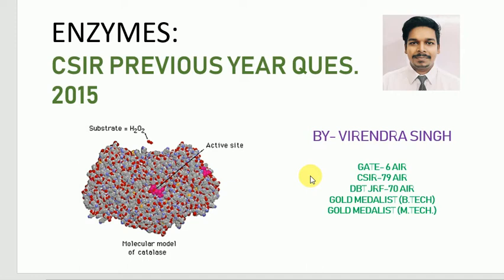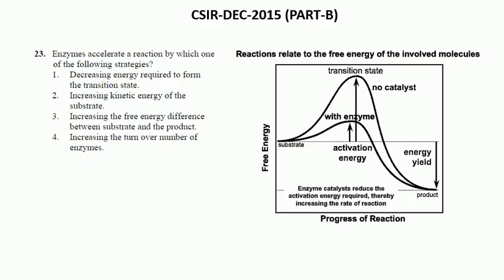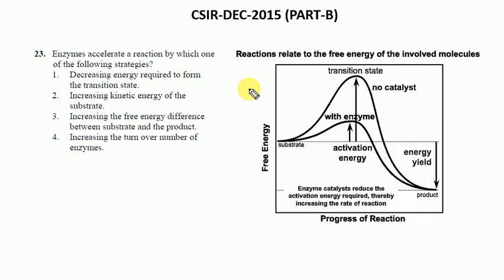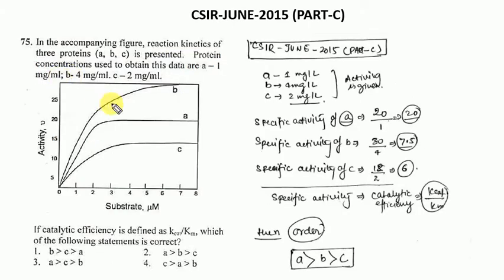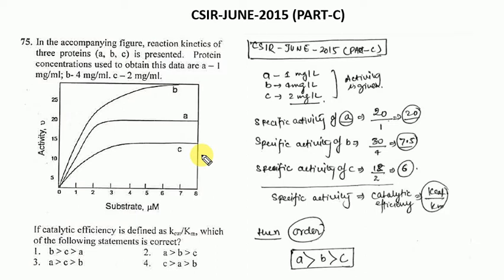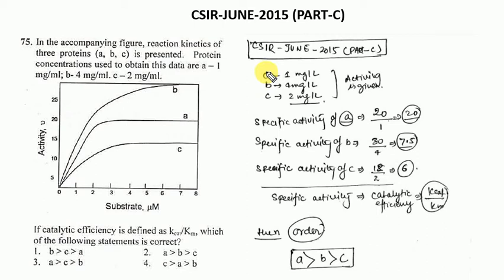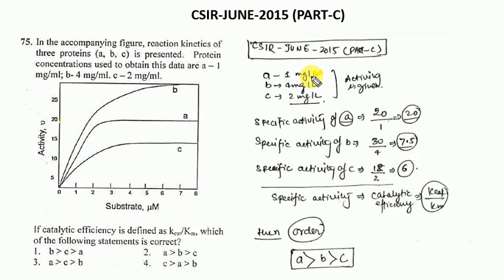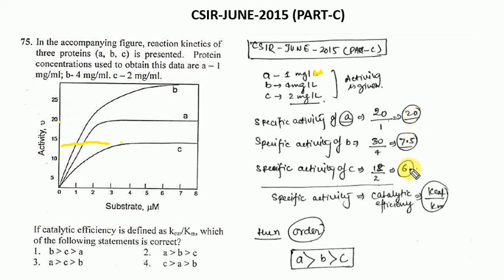Enzymes: Previous Year Problems(CSIR-2015)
Enzymes are the bio-catalyst which lowers down the activation energy of the reaction.In this tutorial i am going to discuss about the solution of questions asked in CSIR examination related to enzyme and its kinetics. Hope This Video will help you for your Preparation. Thank You.